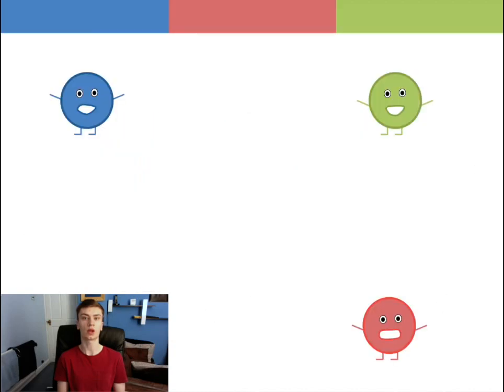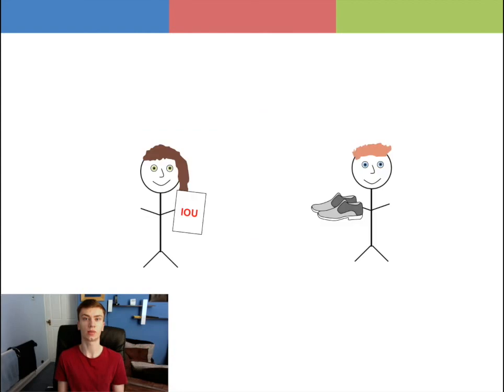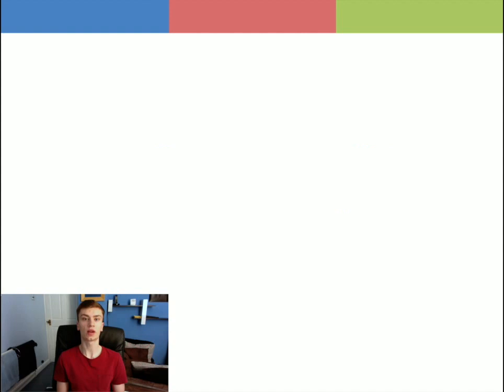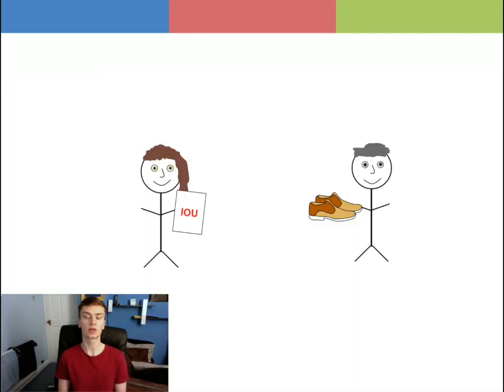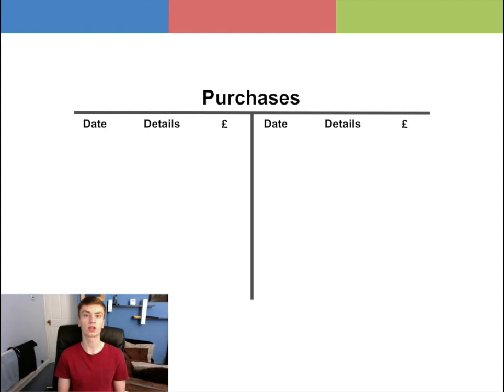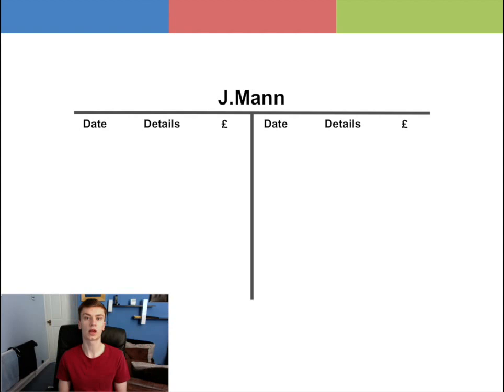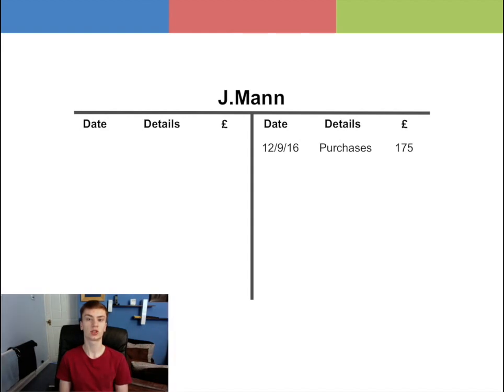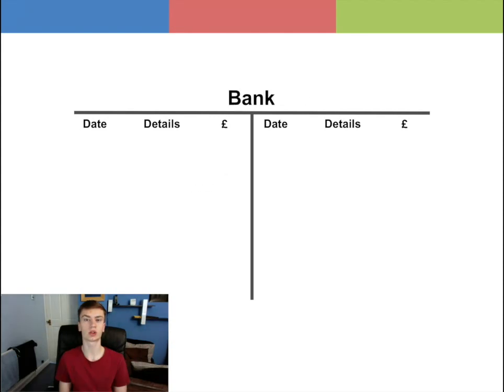How to record a Credit Purchase?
A credit purchase is where goods or services were bought from a supplier and the business and the supplier agree for the payment to be paid at a future date. When there is a credit purchase of stock or inventory we enter the debit entry in the purchases T account and the corresponding credit entry will be in the supplier’s T account which can be identified as a creditor of the business.